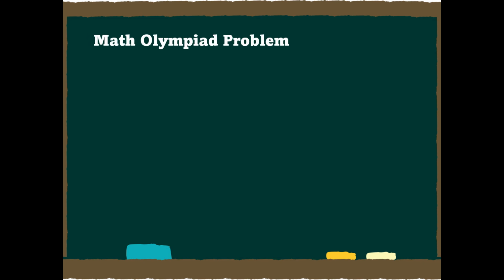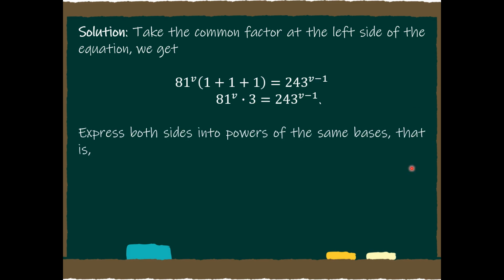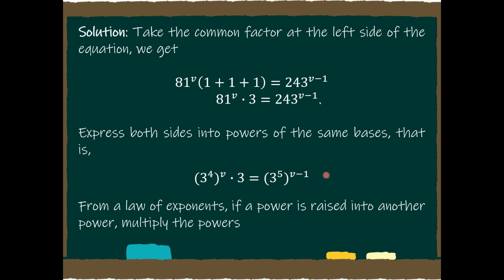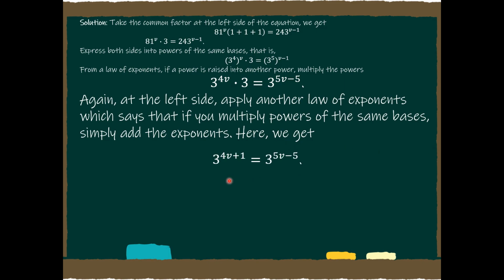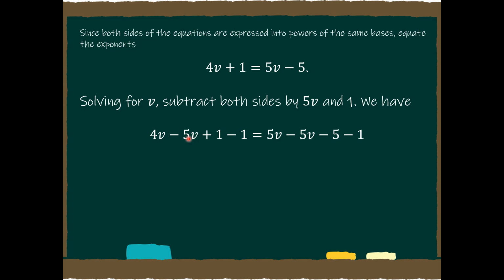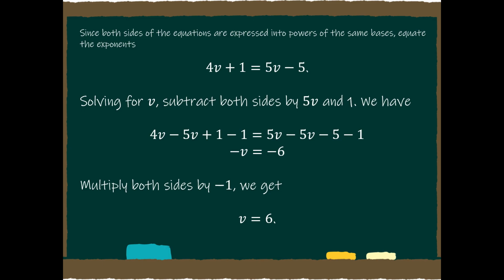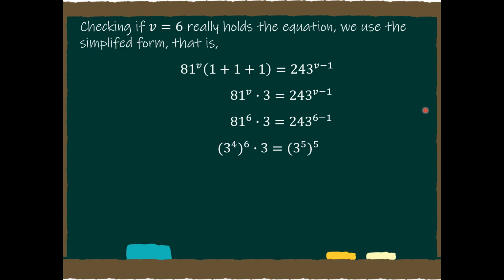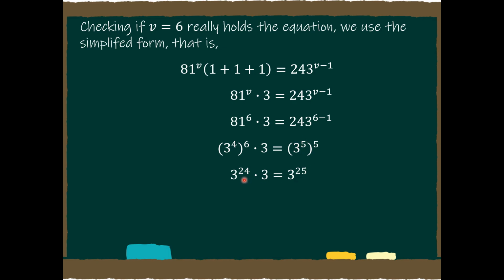MathChallenge06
Application of exponents